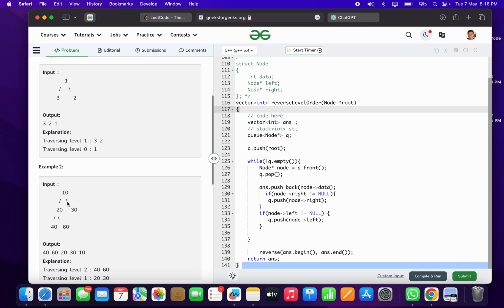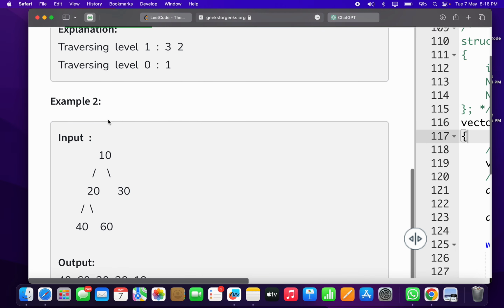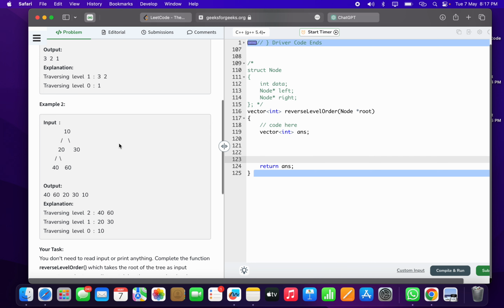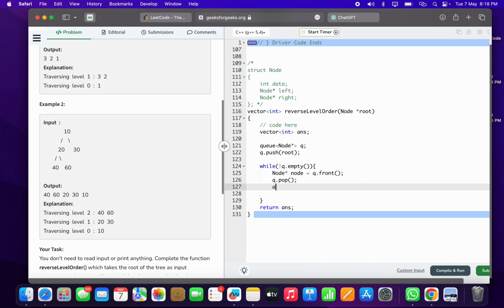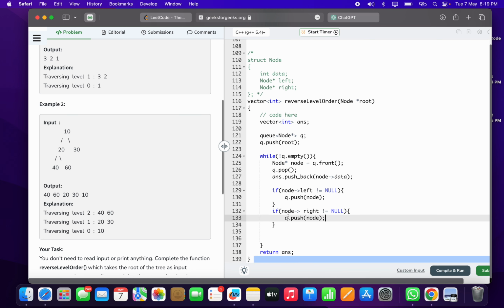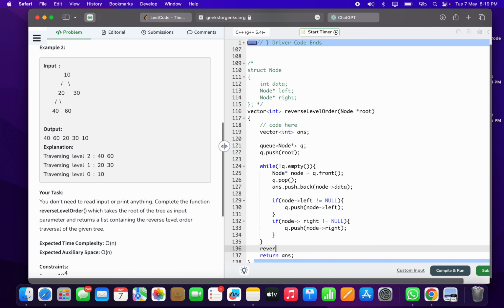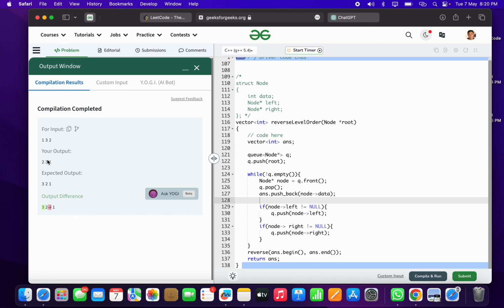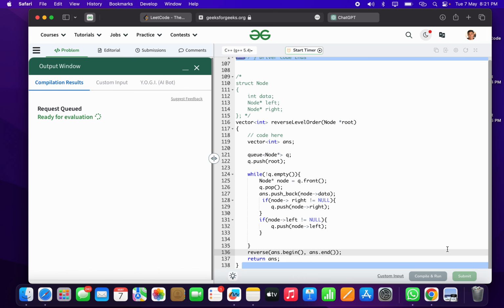Reverse Order level traversal | EASY | Binary Tree | GFG POTD